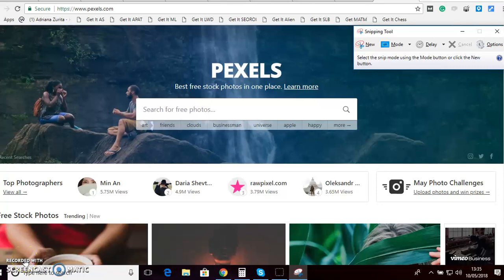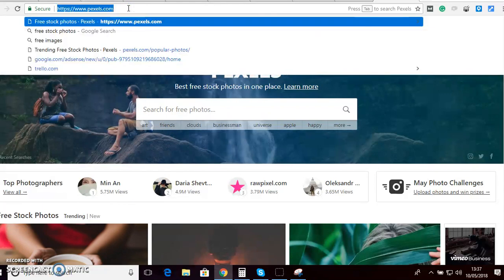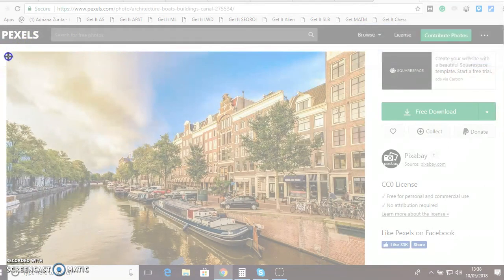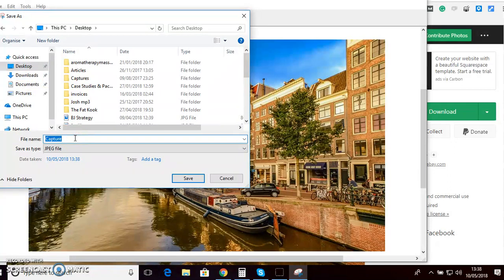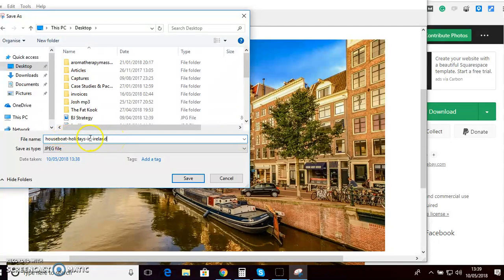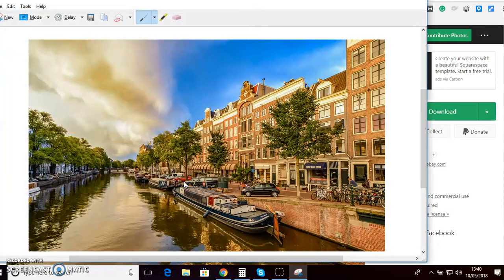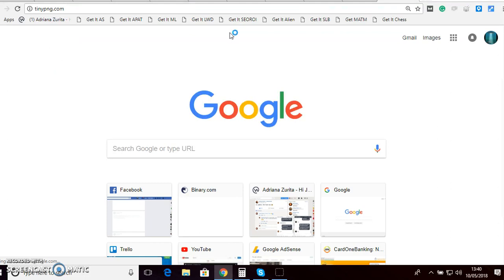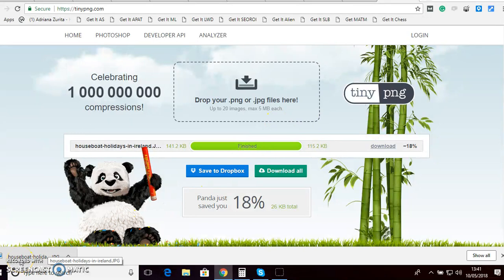How to Upload your Images the RIGHT Way for SEO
For maximum SEO effect, there is a correct way to upload your images to your website.